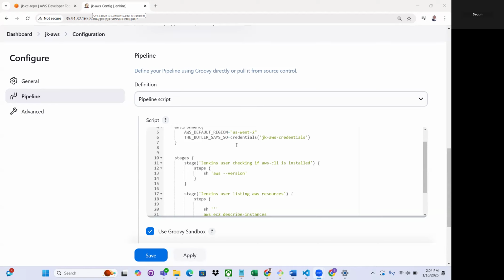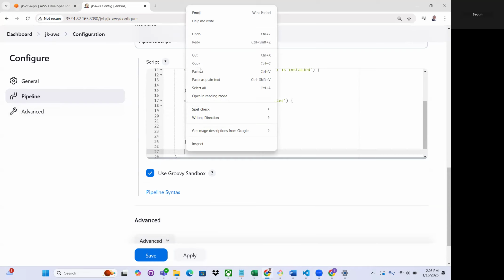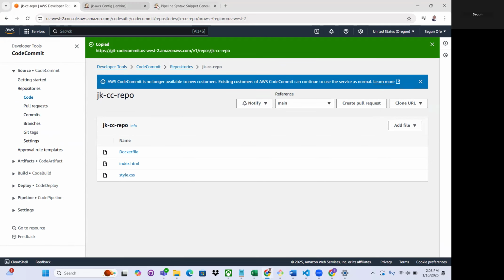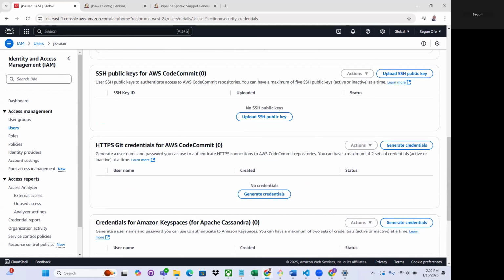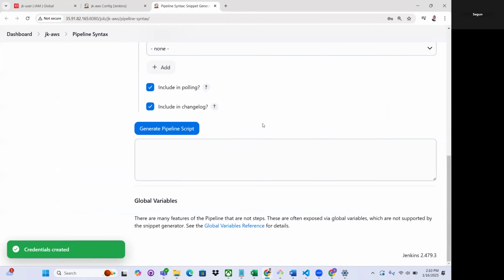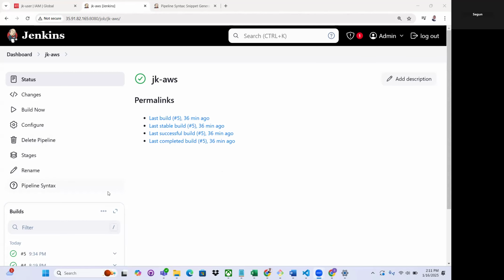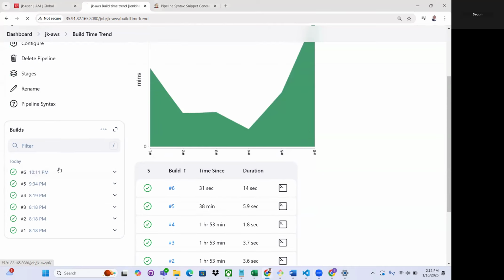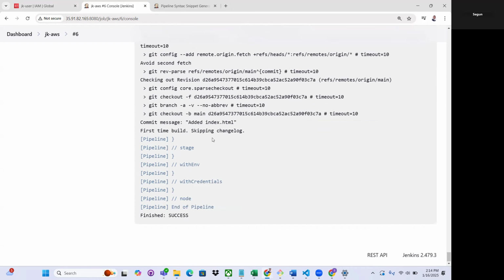Step 5: Create Jenkins pipeline to access AWS CodeCommit